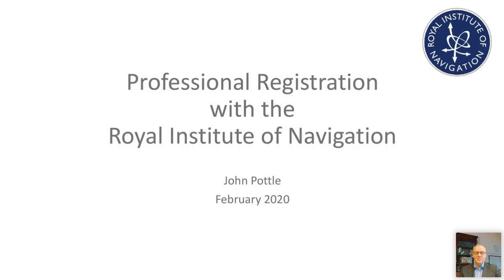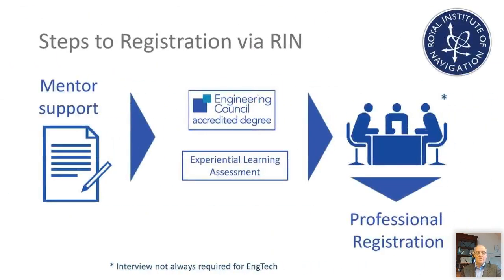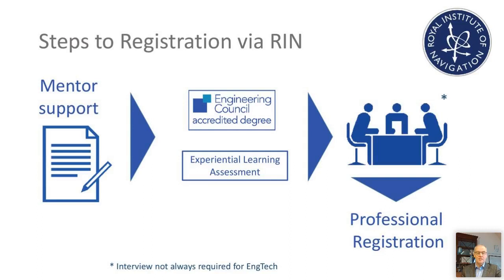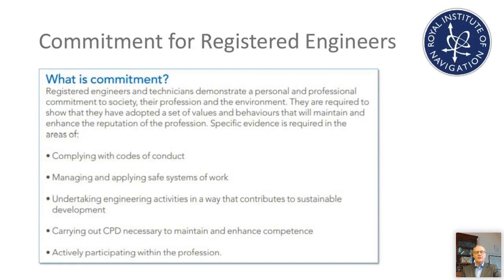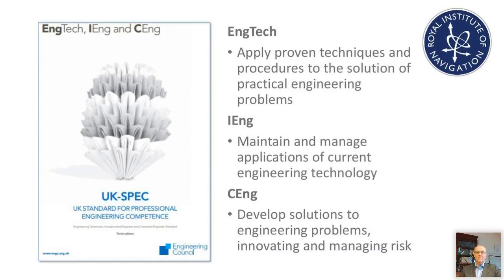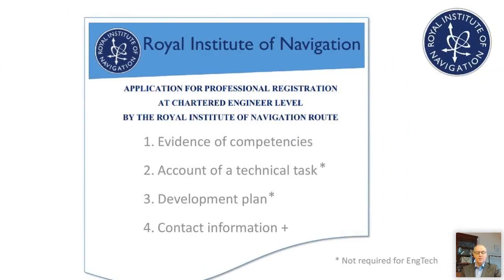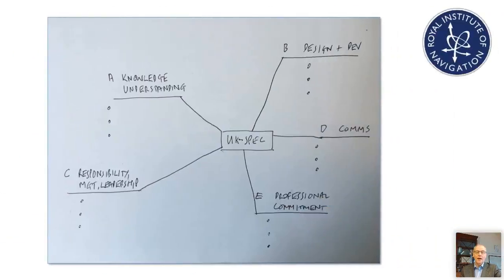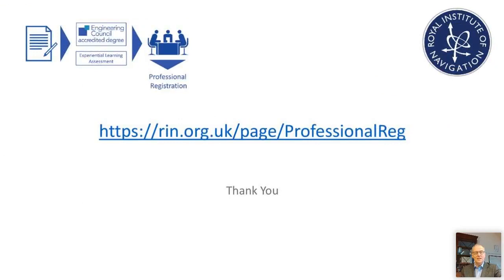Professional Registration with John Pottle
In this webinar John Pottle, Director of the RIN, outlines the path to Professional Registration offered by the RIN.